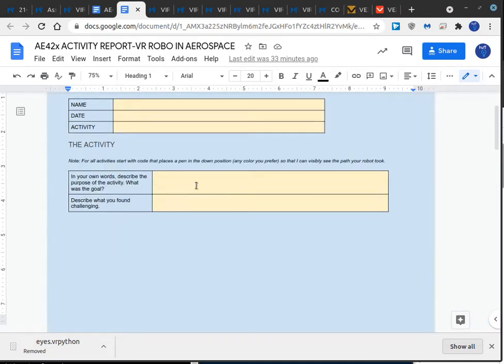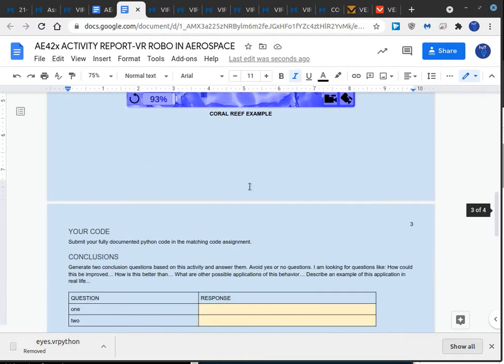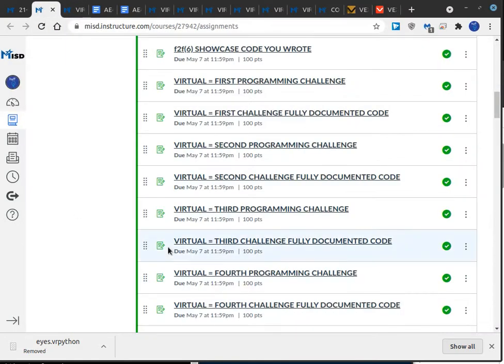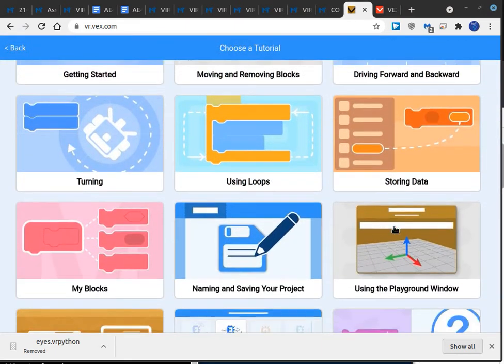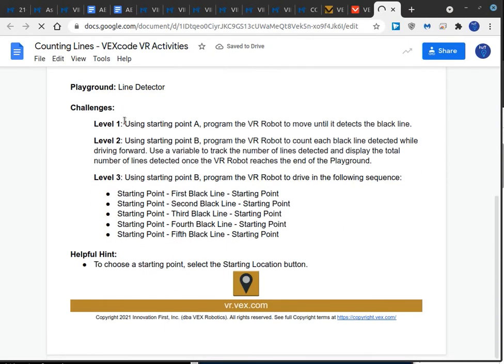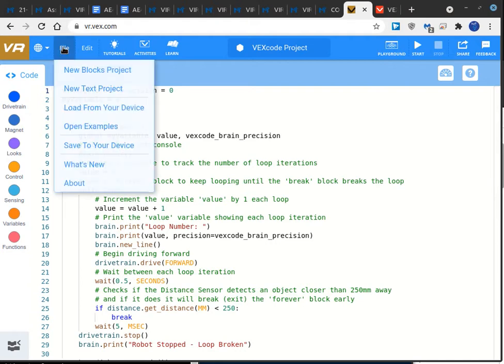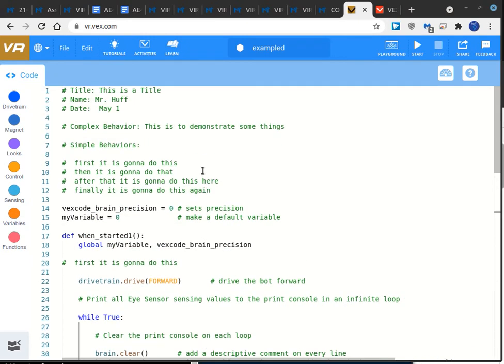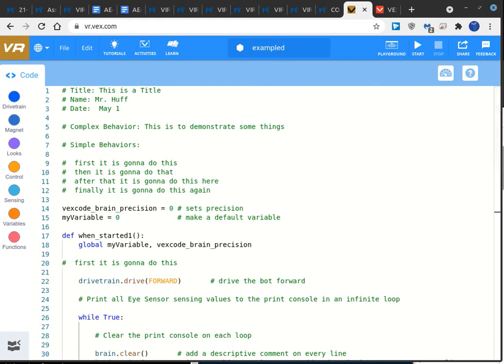210501 aerospace vex vr challenges